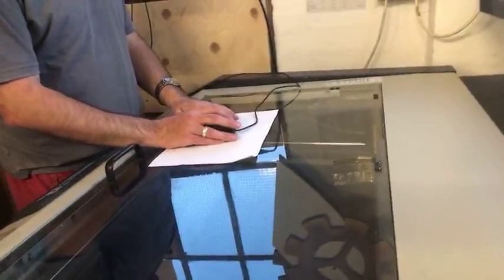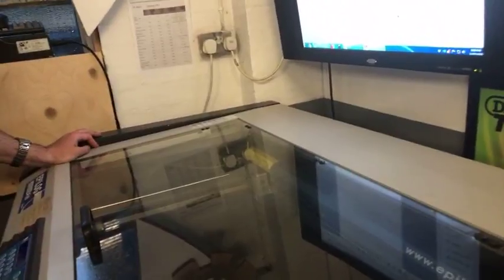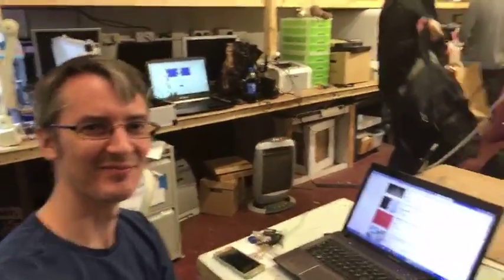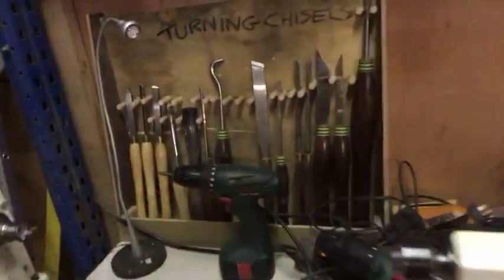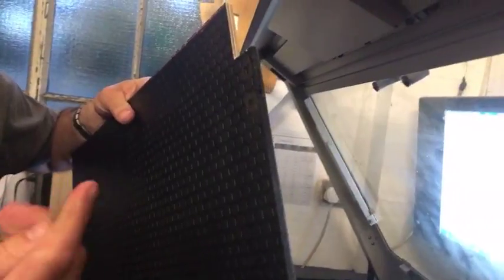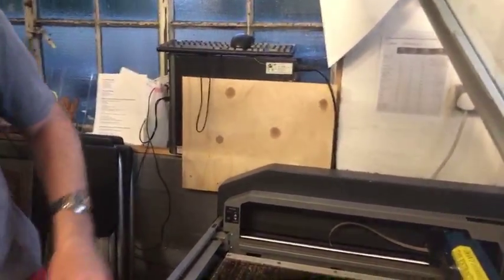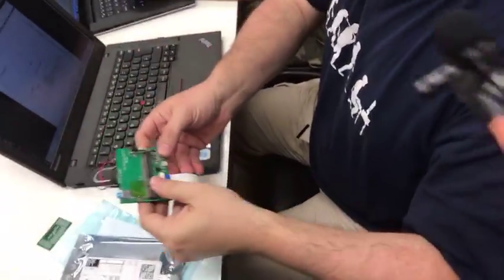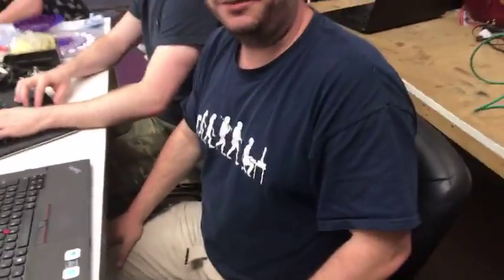What’s going on at the makerspace tonight? - 22nd May 2018